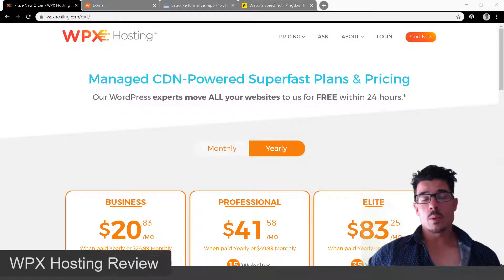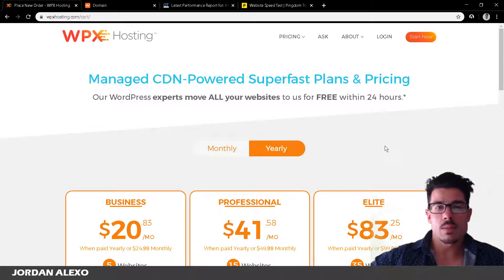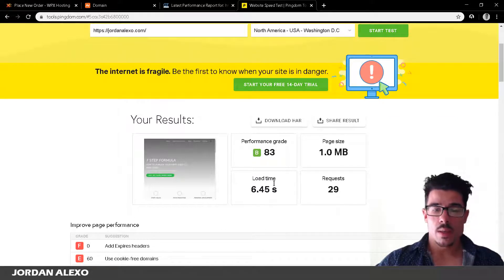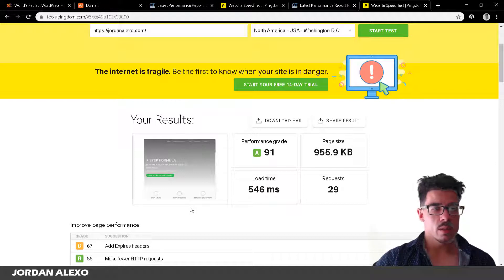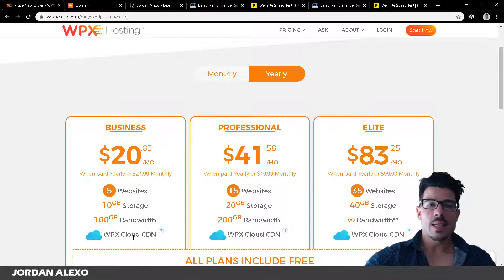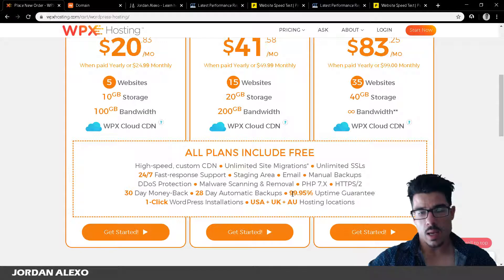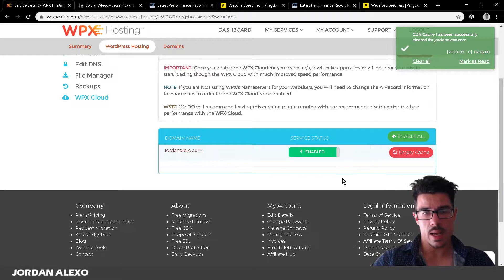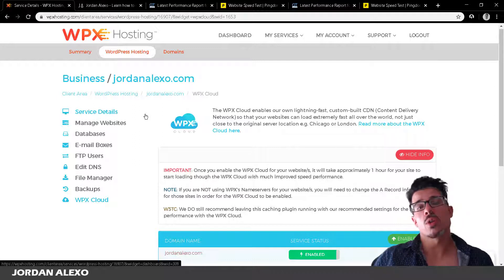WPX Hosting Review - Don't Buy Until You Watch This Video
Are you tired of having a slow ass website? Do you want to make your website lightning fast? Then this video is for you!

In this video, I am going to review one of the fastest web-hosts out there aka, "WPX Hosting". I recently started using their services and it's basically night and day. My older web-host, no matter how much I tried to optimize my website it still uploaded slow. Besides, nowadays it's extremely important to have a fast uploading time for your website.

Why Is It Important To Have a Fast Web-Host?
1. More and more people don't like to spend time waiting for a web page to open in their browser. Back in the days, every single website was slow. But nowadays, if your website takes longer than 3 seconds to upload a web page then you lost a good deal of visitors and potential clients.
2. If you want to maximize the amount of money your website makes then a fast uploading speed for your website is extremely important. You want to keep your visitors in your website and for them to not leave because they got bored waiting.
3. The search engines, namely, Google loves websites with a fast uploading time. In fact, the better rank these websites because they know they provide better user experience.

In this video, I compared, "WPX Hosting vs Hostgator". I test both web-hosts and you noticeably see a difference. In terms of web hosts your pay for what you get. If you pay for a cheap one then you can't expect to have a extremely fast website.

Although, WPX Hosting is one of the most affordable web host provides out there considering the quality of their service. Just click above to watch my full WPX hosting review.